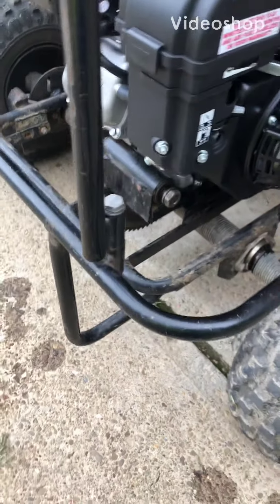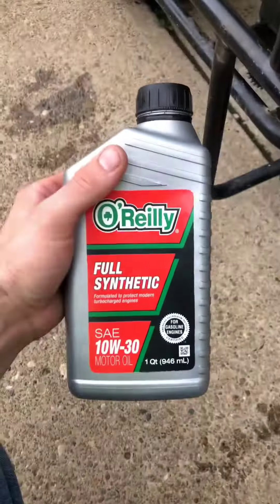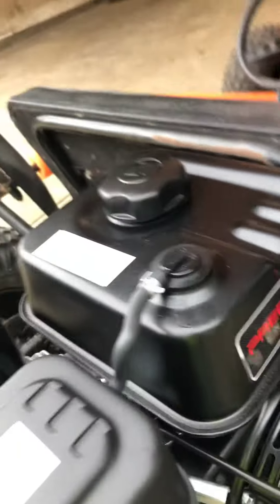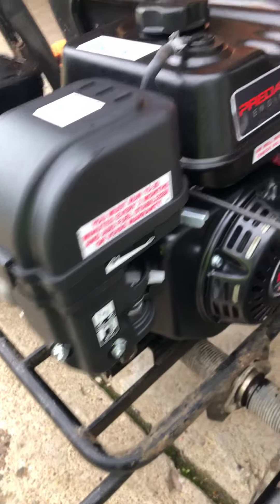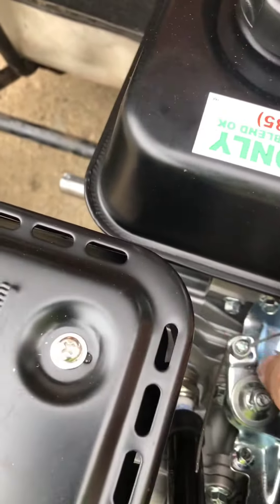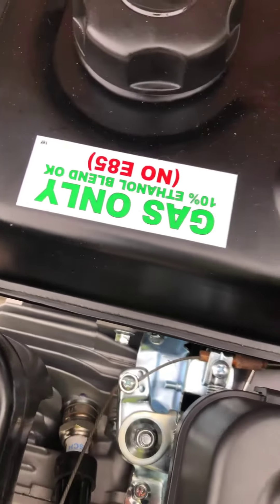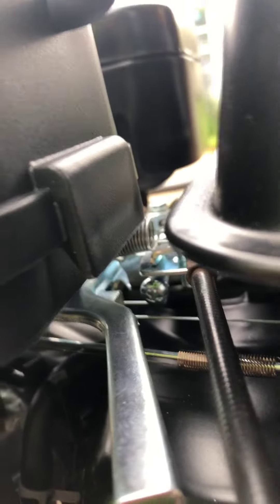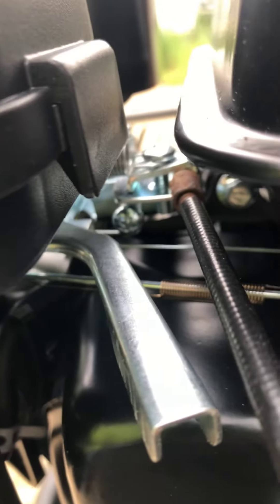Predator 6.5 hp 212 cc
Predator 6.5 hp 212 cc start up